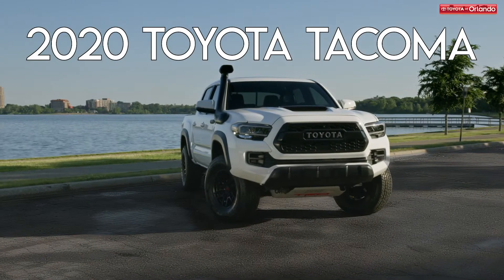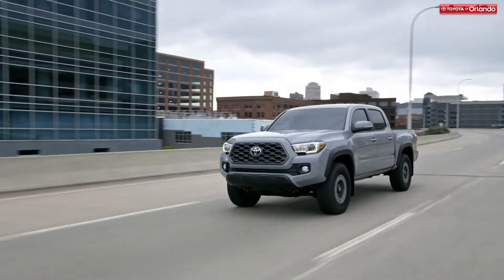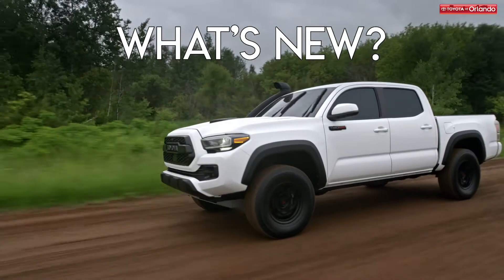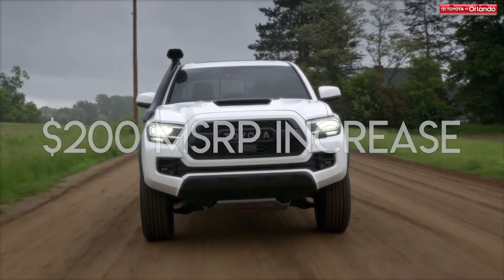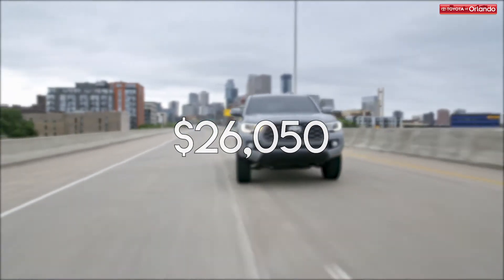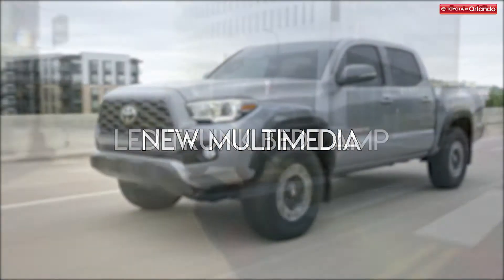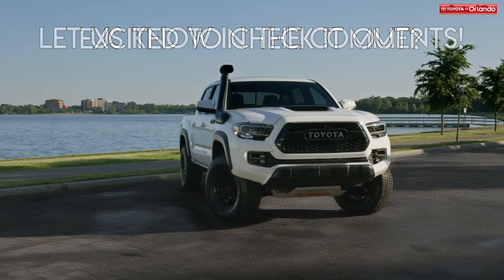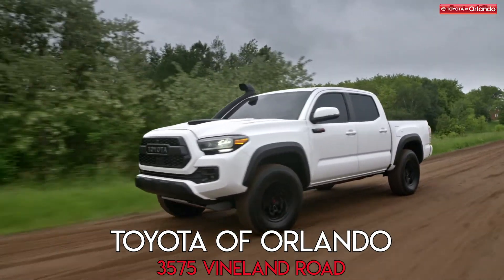Meet and greet the 2020 Toyota Tacoma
Get off the pavement this year - find YOUR adventure in the new 2020 Toyota Tacoma at Toyota of Orlando!

*evergreen